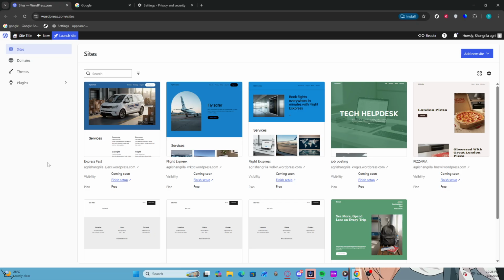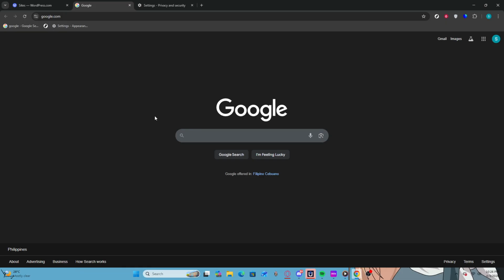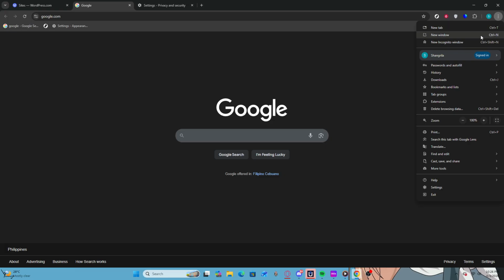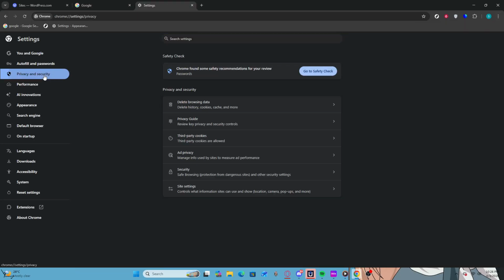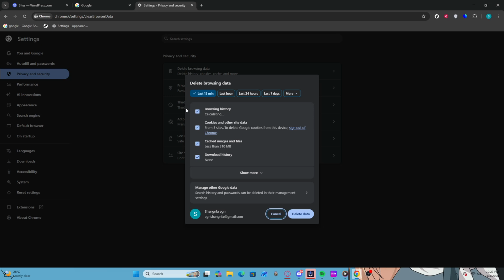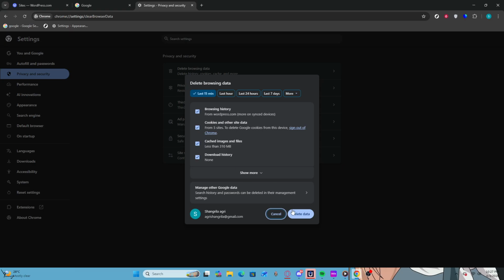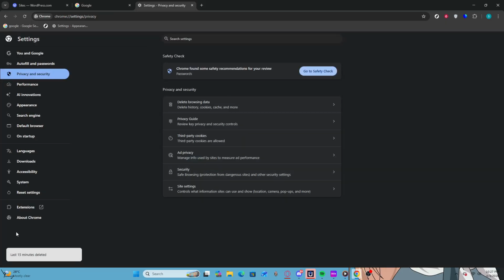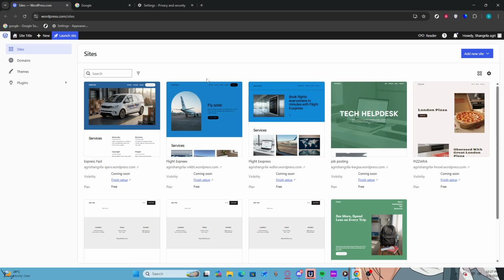How to increase the speed of WordPress website[FULL GUIDE]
In today's Video we cover, How to increase the speed of WordPress website